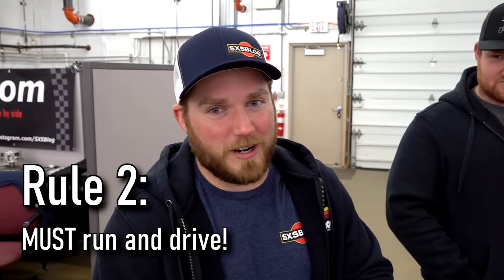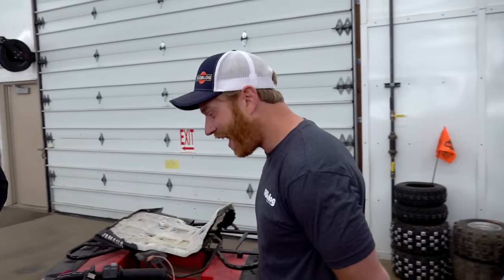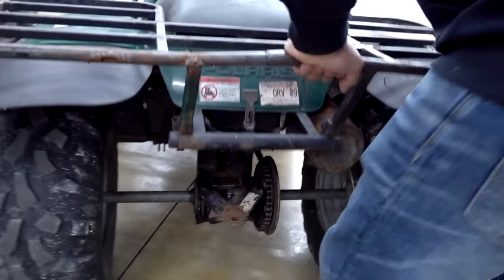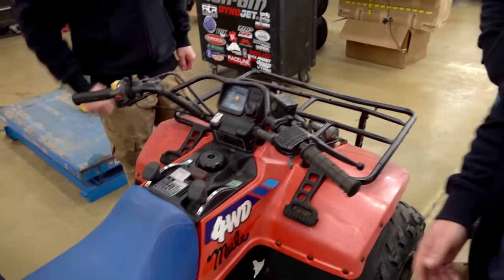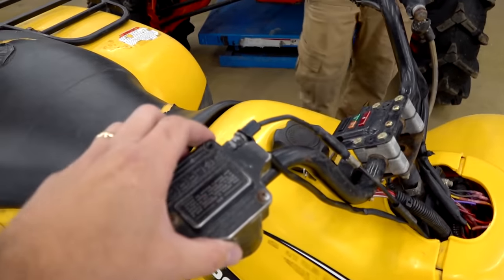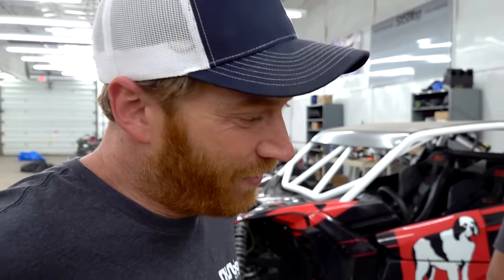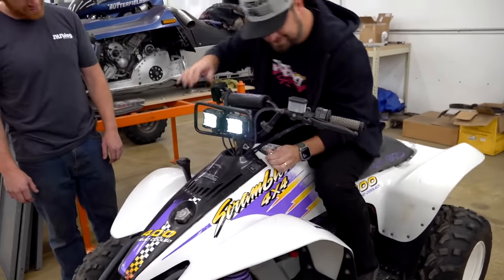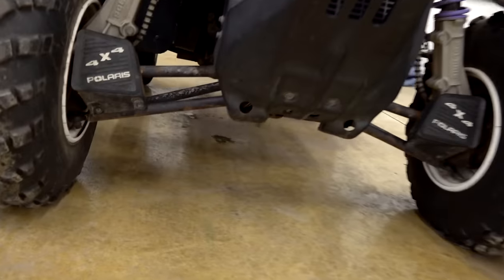Cheap QUAD challenge! $1500 budget unit REVEAL!